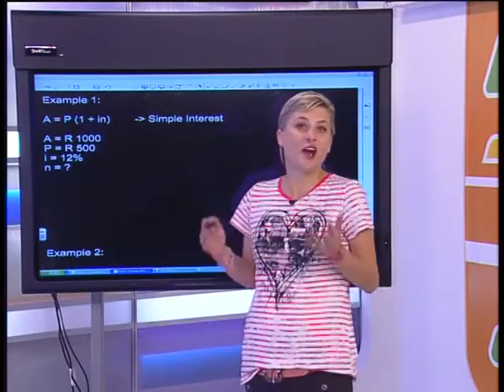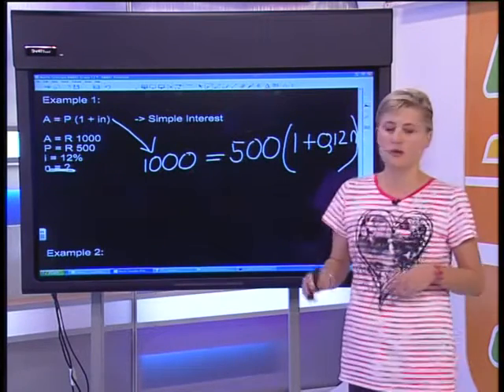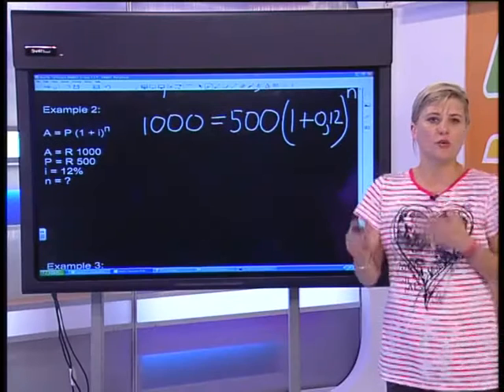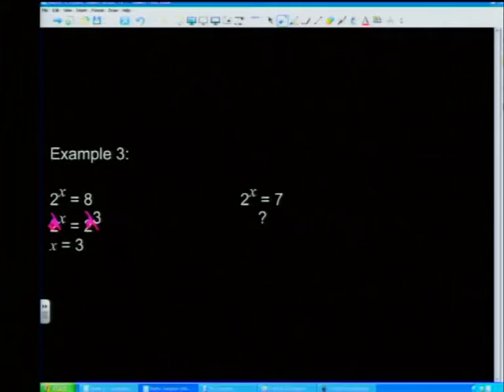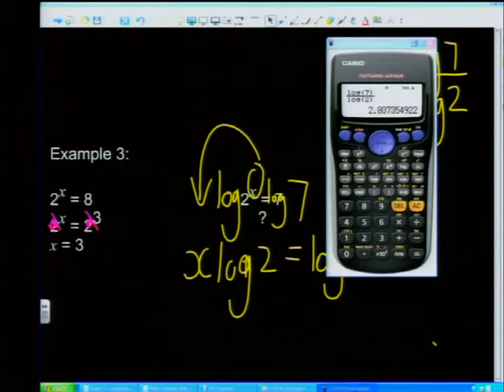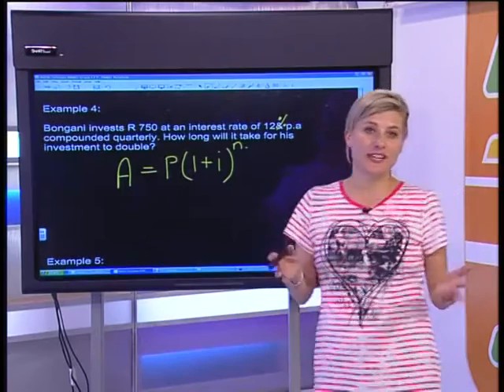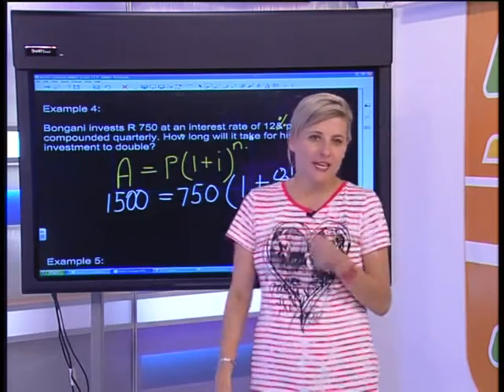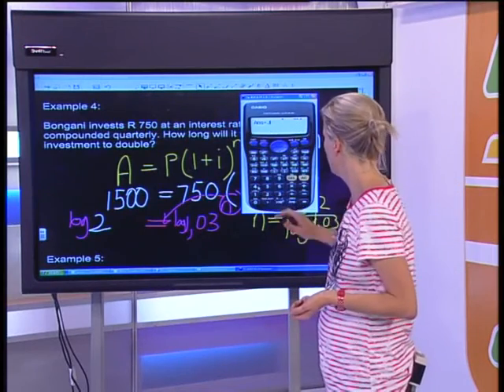Show 4: Financial Maths I - Highlights (English)